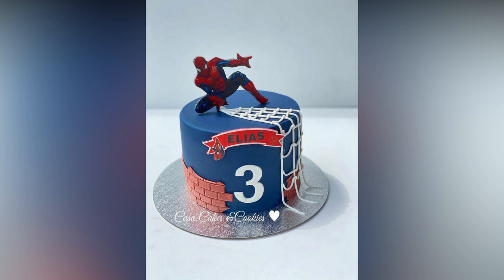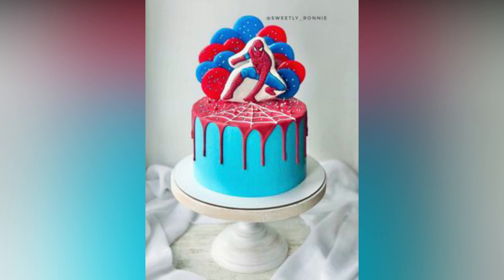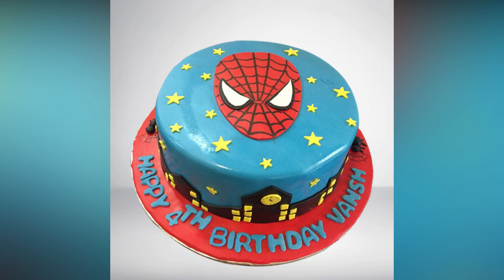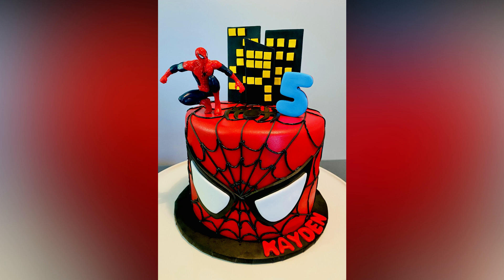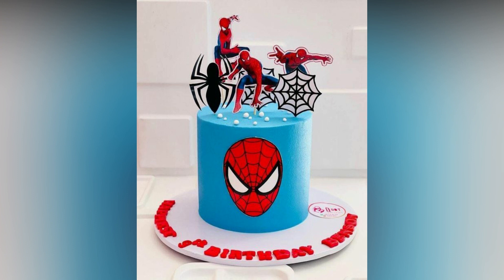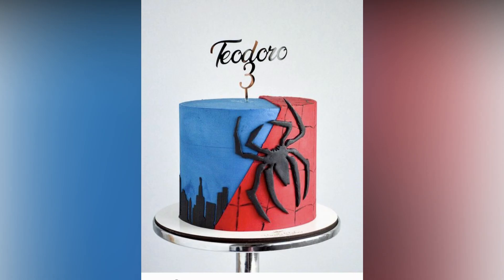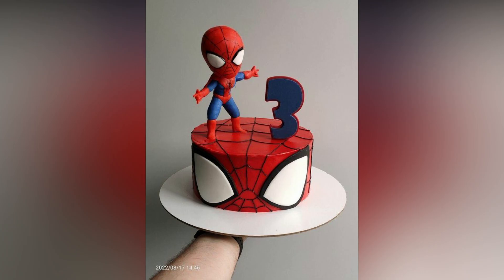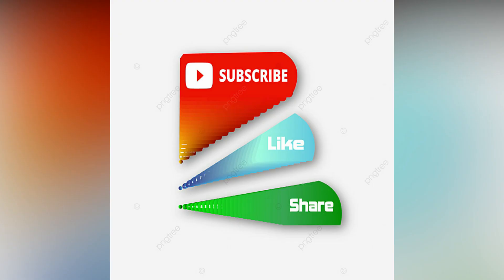Best Super Man Cake Designs || Amazing Superman Cakes|| Latest Cake Designs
superman theme cake | superman cake | superman cake design

superman cake,
superman cake design,
cake design,
superman cake ideas,
cake decorating,
cake,
super hero cake design,
superman birthday cake,
superman,cake designs,
superman cake decoration ideas,
superman theme cake,
how to make a superman cake,
cake superman,hulk cake design,
superman cake recipes,
superhero cake,
how to make superman cake,
superman logo cake,
superman cake tutorial,
birthday cake,
batman v superman cake recipes,
superman birthday cake designs
Superman Theme Cake Decorating Ideas | Superman Cake